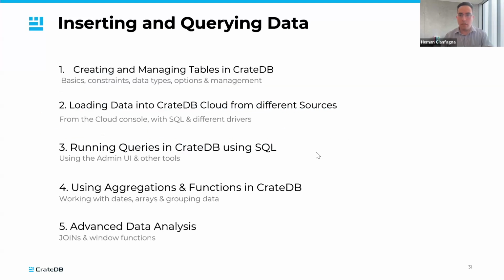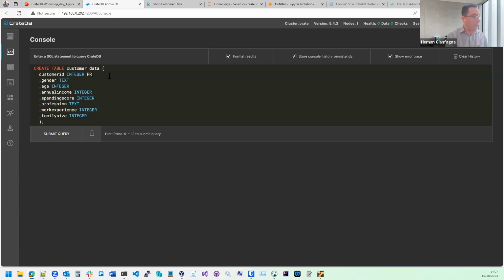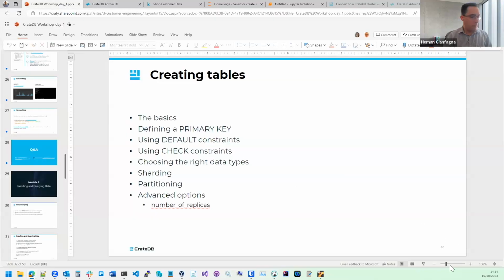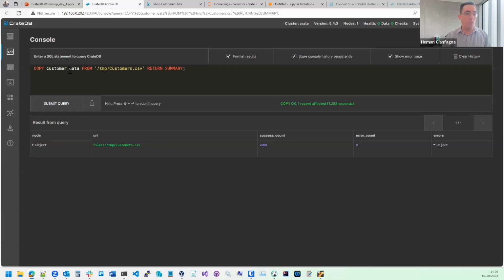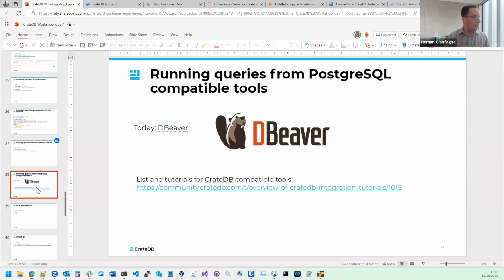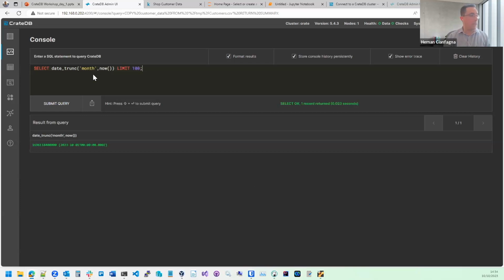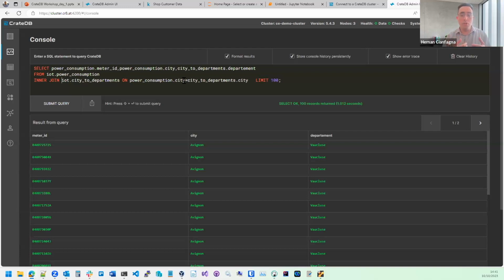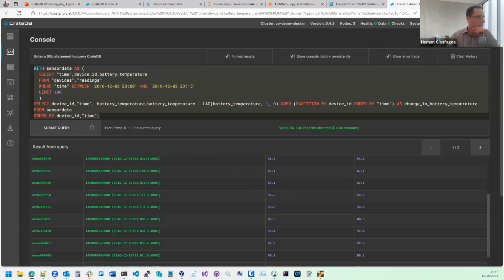Inserting and Querying Data (CrateDB Workshop Module 3)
CrateDB Workshop is a hands-on learning experience for novel and experienced users. The workshop introduces the fundamental concepts of CrateDB, a distributed SQL database, and how it can be used to efficiently store, query, and analyze large amounts of data. In this third module, Hernán Lionel Cianfagna, Senior Solutions Engineer at CrateDB​, will show you how to insert and query data in CrateDB.

00:00 - Introduction
01:30 - Inserting and Querying Data
47:59 - Q&A
55:26 - Closing remarks

Here's the link to the "Learn Simple No-Code Data Import and Visualization with CrateDB Cloud" documentation

Here's the link to the "Distributed Join Algorithms in CrateDB: How We Made Distributed Joins 23 Thousand Times Faster" documentation
Here's the link to the List of aggregate and general-purpose functions on the defined window
Are you willing to discuss your use case?